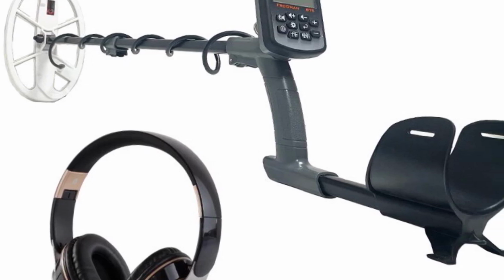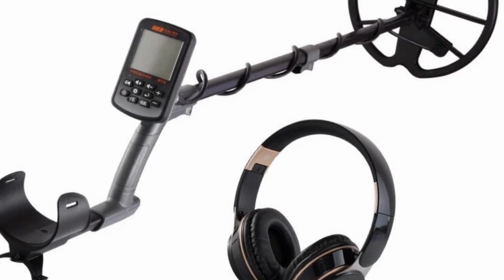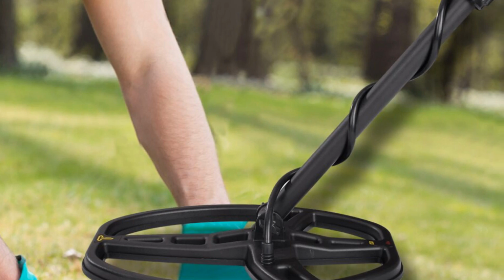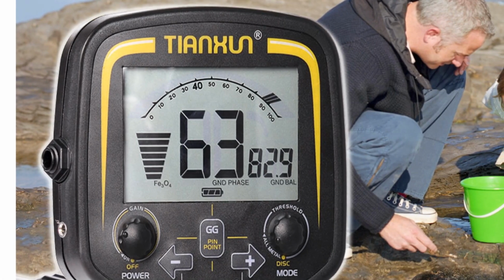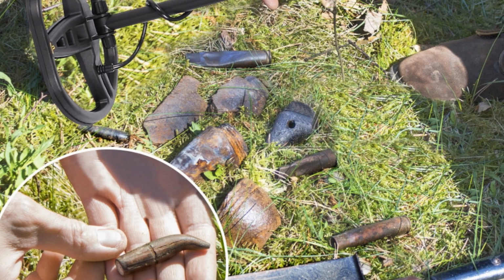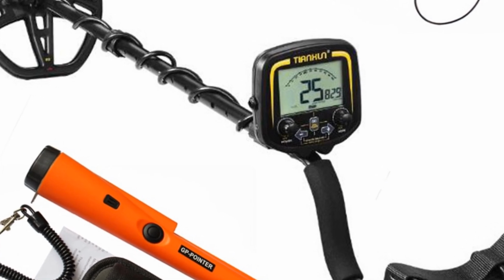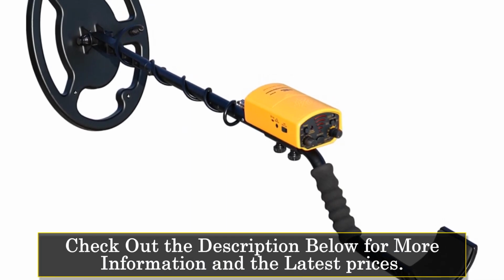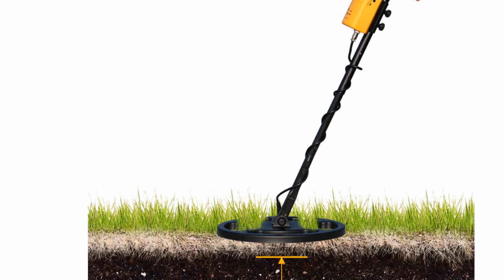Top 5 Metal Detectors: Unleash Your Inner Treasure Hunter with These Game Changing Devices!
In This Video, I Listed the Top 5 Metal Detectors 2023, You Can Check Out the Latest Price or Purchase in the Description Below!

05.Gold Hunter B75 Metal Detector

04.kingdetector TX-850 Metal Detector

03.TIANXUN TX-850 Metal Detector

02.Tricorpower TX-850 Metal Detector

01.SMART SENSOR 2000mAh Metal Detector

In this video, we'll be unveiling the top 5 metal detectors of 2023, handpicked to enhance your treasure hunting game. These cutting-edge devices offer advanced features, superior performance, and ease of use, allowing you to uncover hidden riches with confidence. From precise target identification to adjustable sensitivity settings, these metal detectors are designed to maximize your success rate and minimize frustration. We'll take an in-depth look at each detector, discussing their key features, detection capabilities, and user experiences. Check the description below for links to all the metal detectors featured in this video.